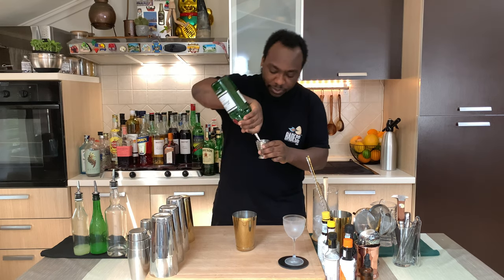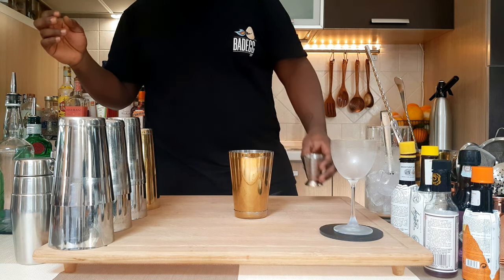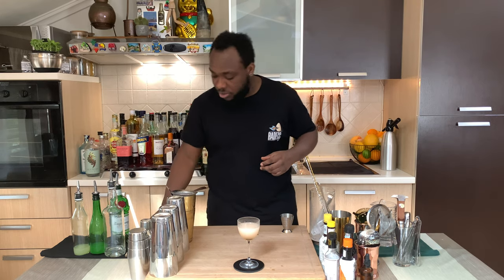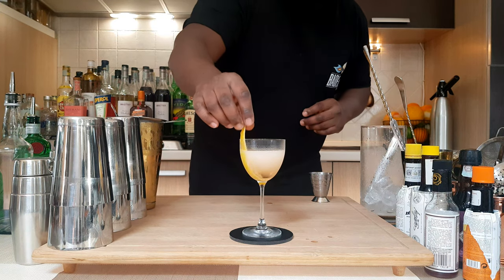How to make a GIN PAHIT with LELE | COCKTAIL with GIN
INGREDIENTS:
45ml Gin
5ml Gomme
2 dashes Angostura Bitters

Garnish:
1 Lemon Peel

📗 MY NEW BOOK "MEZCAL & TEQUILA"

We would love to have you in our Cocktailswithlele!